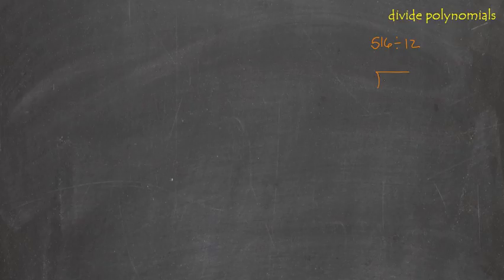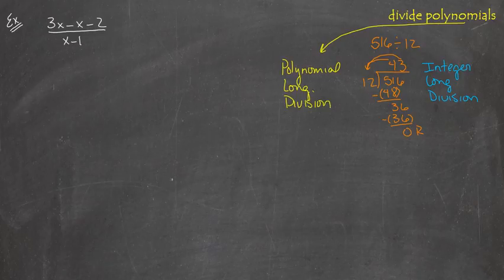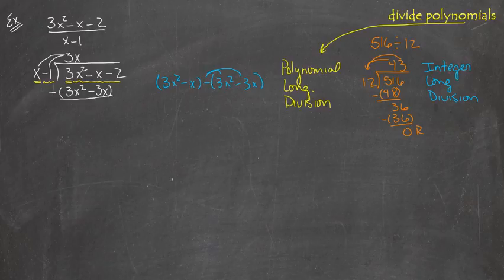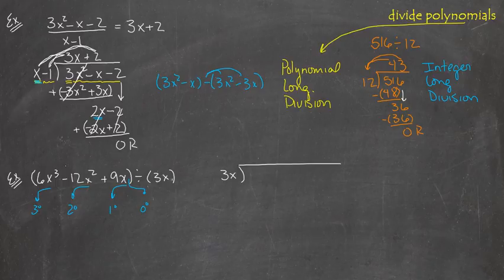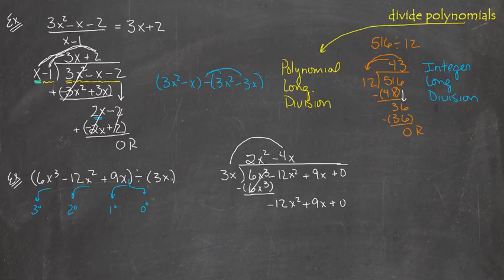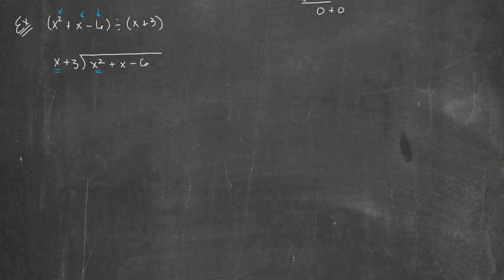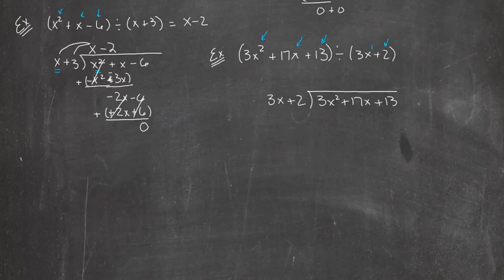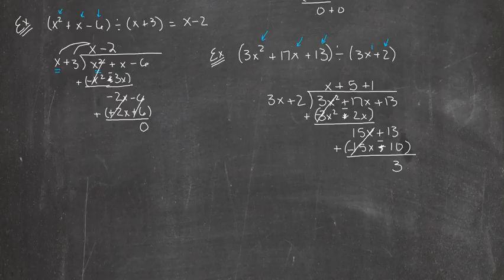Alg 1 - 10.04 - polynomial long division